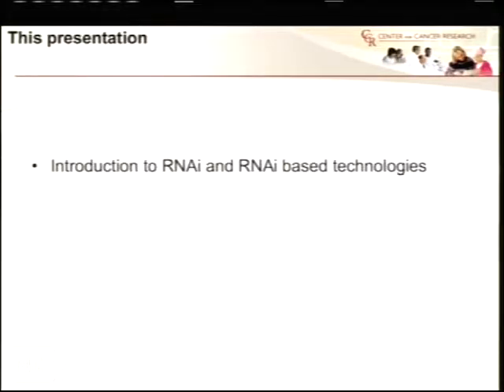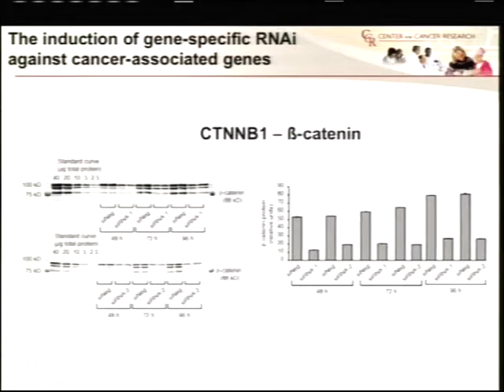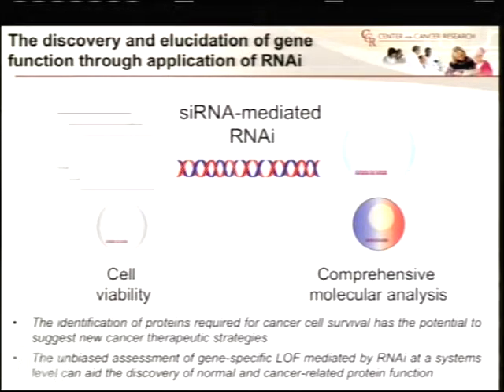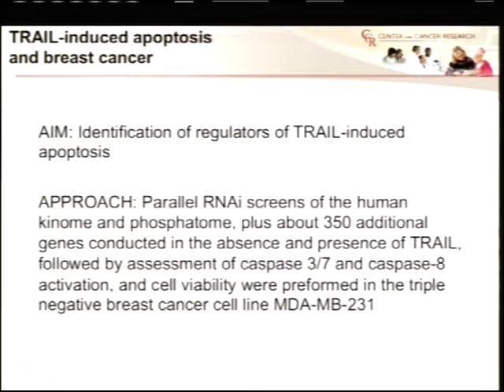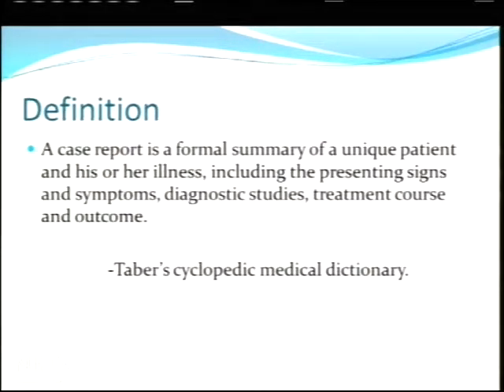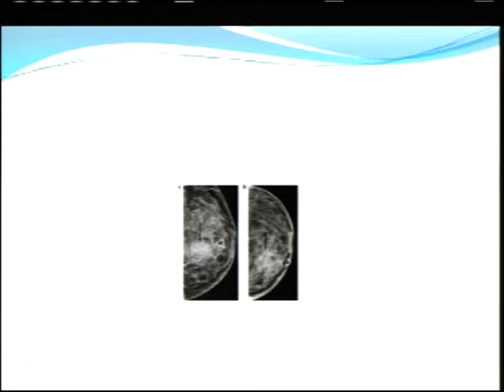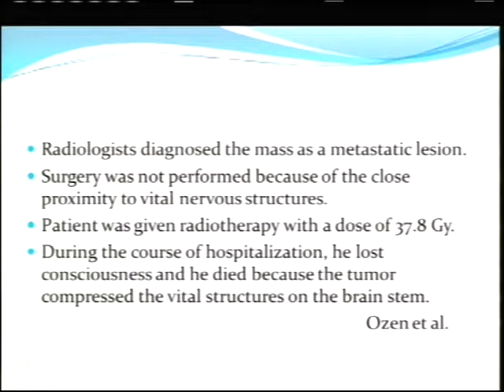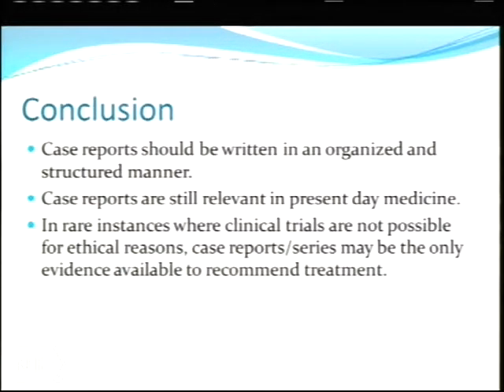TRACO 2014 - RNA interference; Case report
Air date: Monday, November 17, 2014, 4:00:00 PM

Category: TRACO

Runtime: 01:42:00

Description: TRACO

Recent advances in understanding cancer biology are beginning to be translated into improvements in diagnosis and treatment of cancer. In the post-genome era, we increasingly rely on strong collaboration between basic and clinical scientists to develop novel approaches for treatment of human disease. The NCI Center for Cancer Research (CCR) is one of the largest cancer research organizations in the world, with more than 200 principal investigators, and has played a major role in development and implementation of many new technologies, such as nanotechnology, next generation sequencing, genomics and proteomics.

Author: N. Caplen; O. Olaku